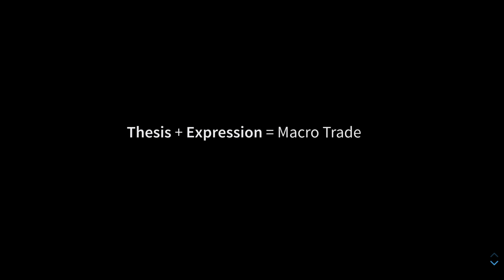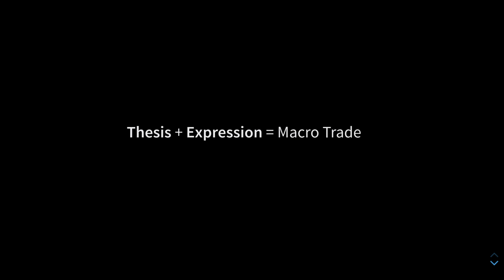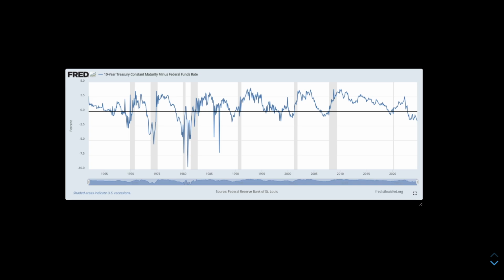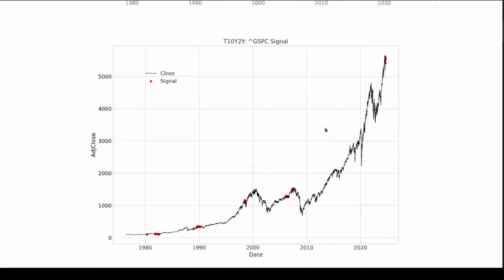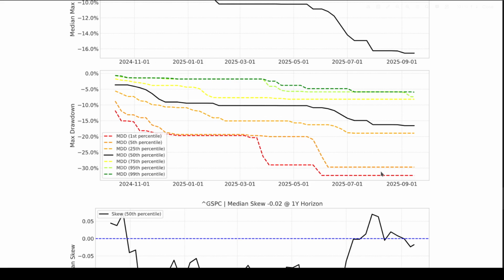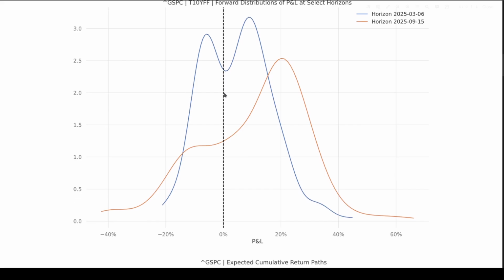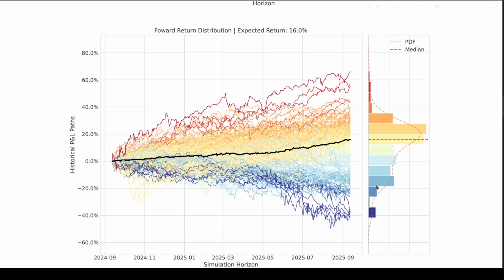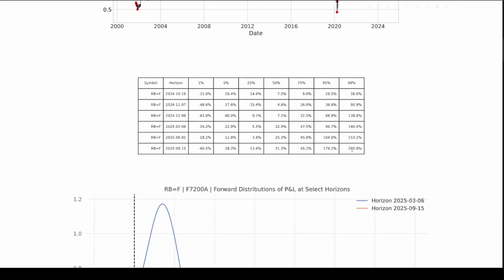Trading Journal #4 You Can't Buy Recessions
On Yield Curves, RBOB Gasoline & Recessions